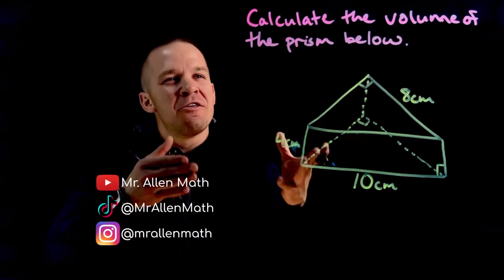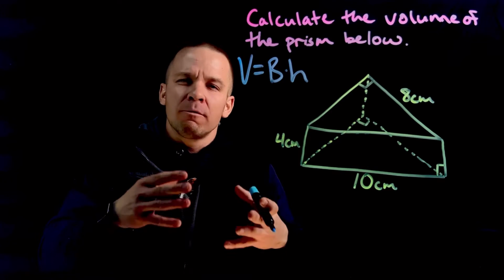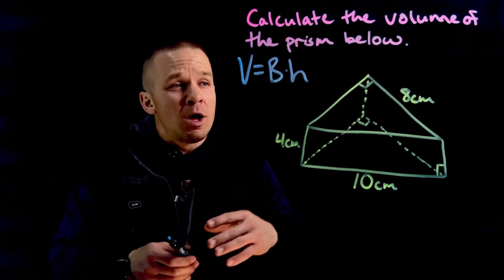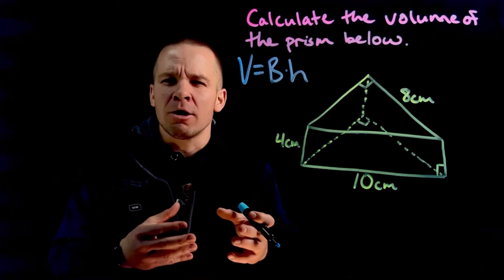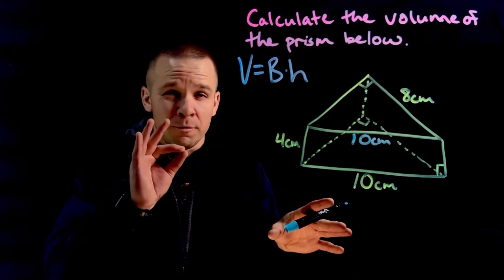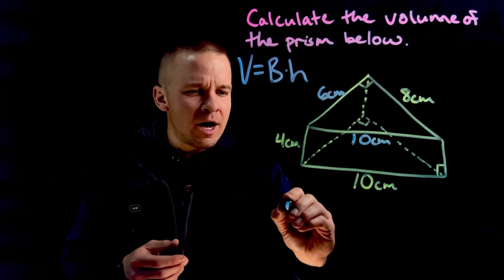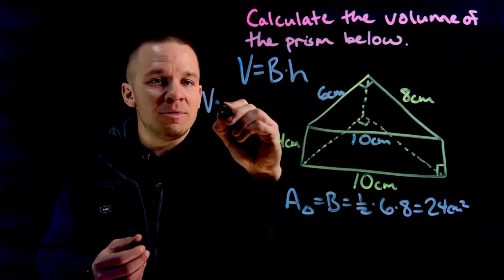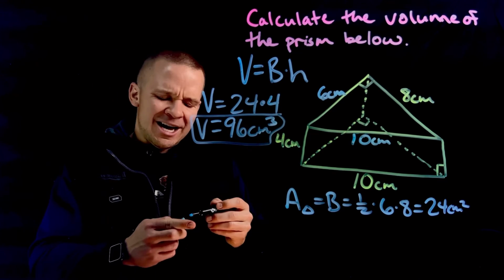Calculate the Volume of a Triangular Prism (3)